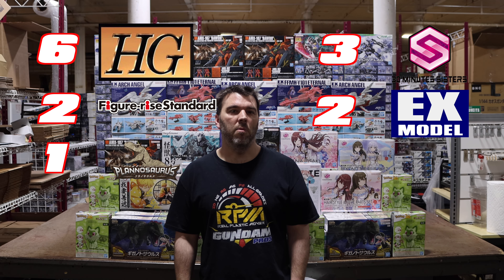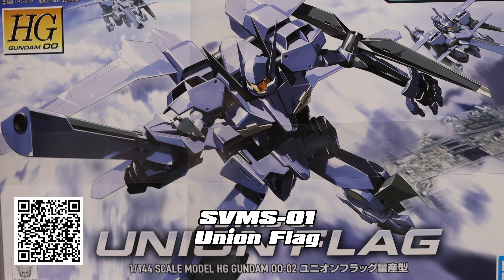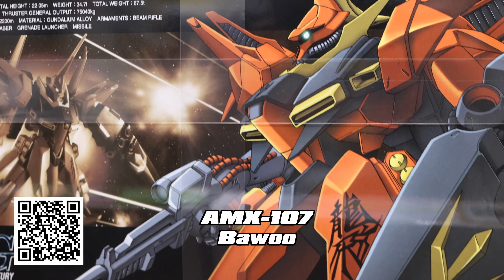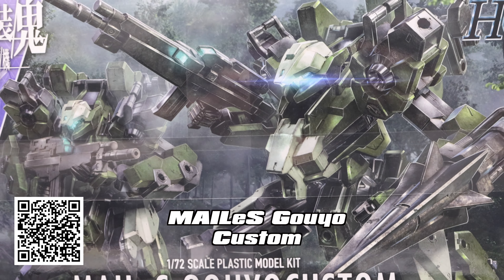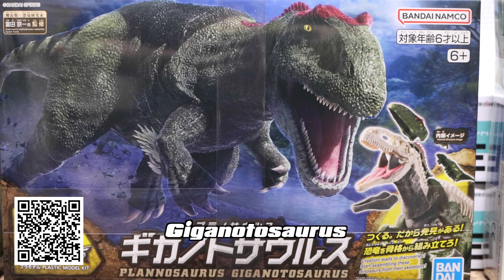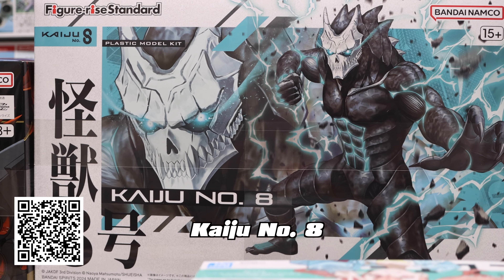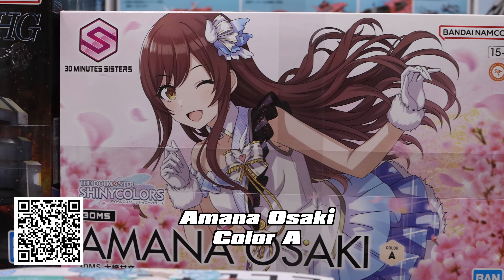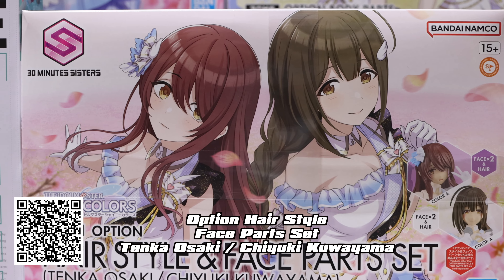39th Gunpla Shipment Tower Kaiju No.8, Pokemon, 30MS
This is the 38th shipment tower of 2024. Let's check out the timelapse of the tower going up and then let's see what's inside.

 Follow Gundam Pros!